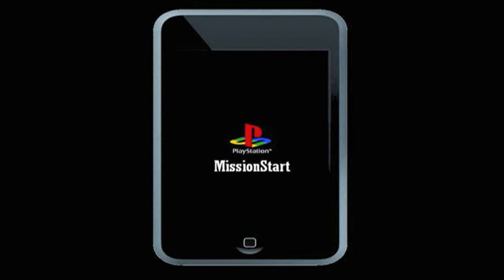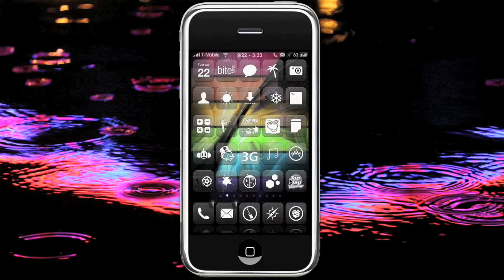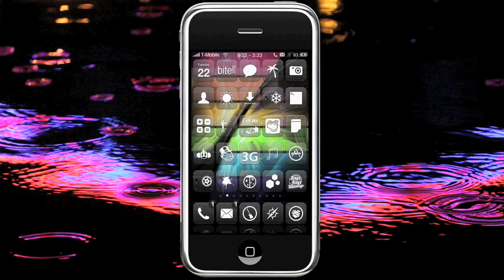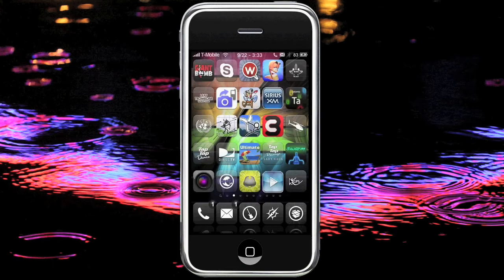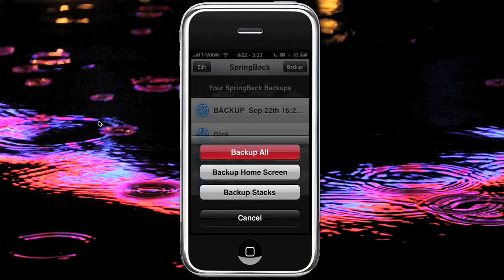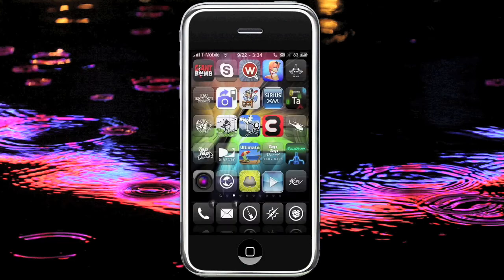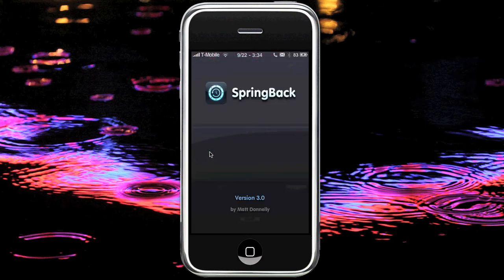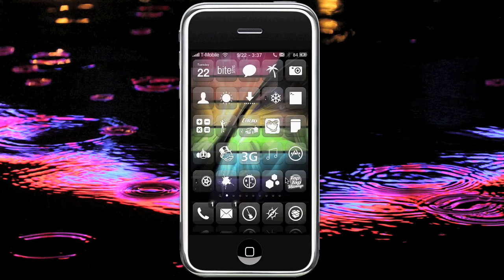Pimp My iPhone: Springback (backup and restore the position of your icons on your springboard)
a simple but powerful app. READ THE DIRECTIONS, IF USED INCORRECTLY THIS APP CAN BREAK YOUR DEVICE IN THE FACE. you have been warned :)